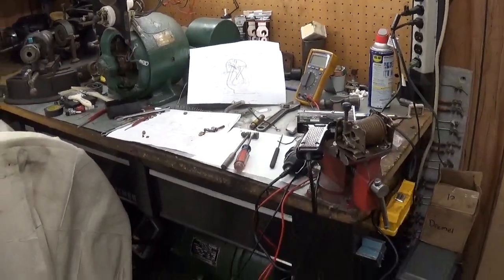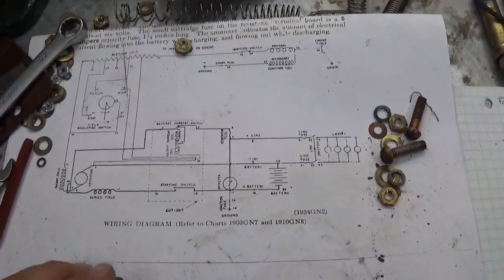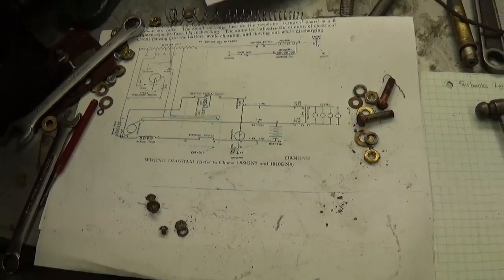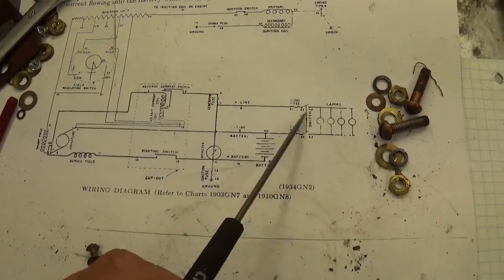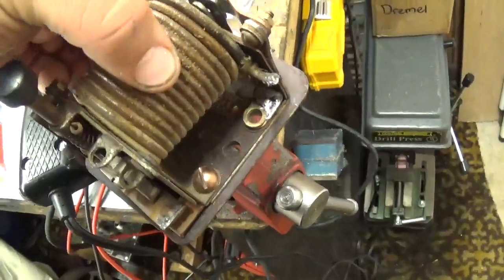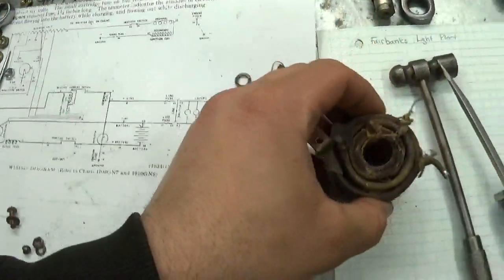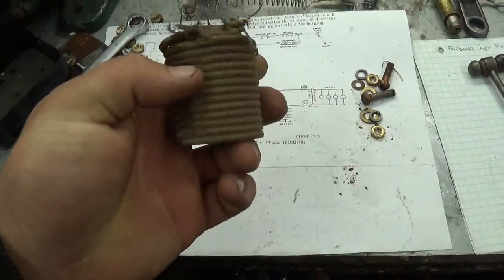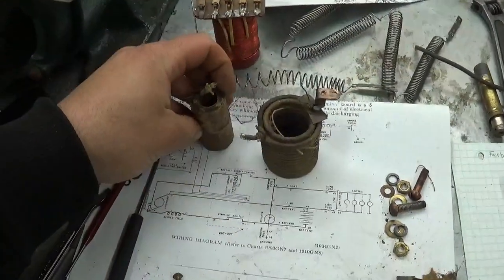(PART 2) Fairbanks Morse Light Plant Generator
Time to do some more work on the Fairbanks  1 1/2  home light pant generator.